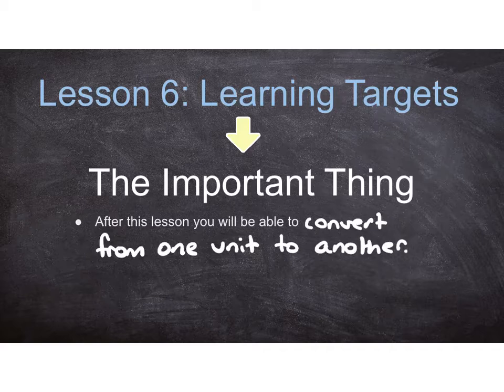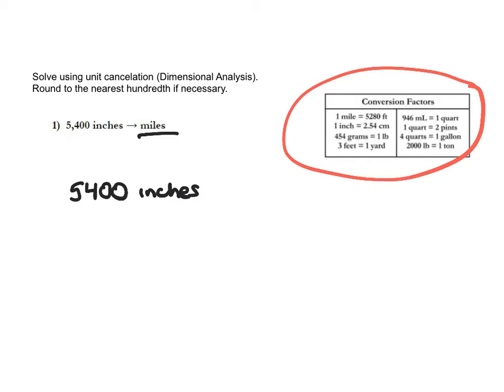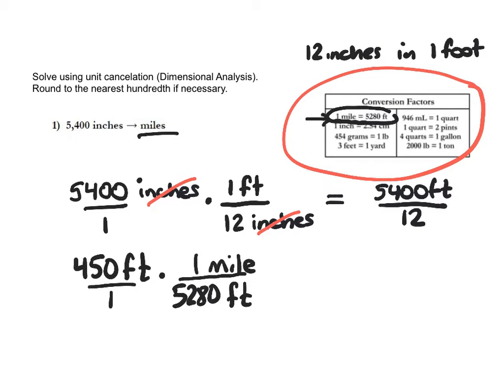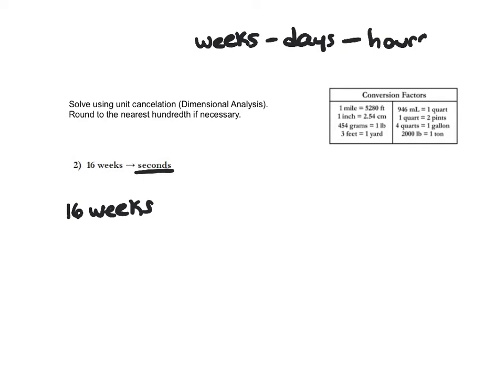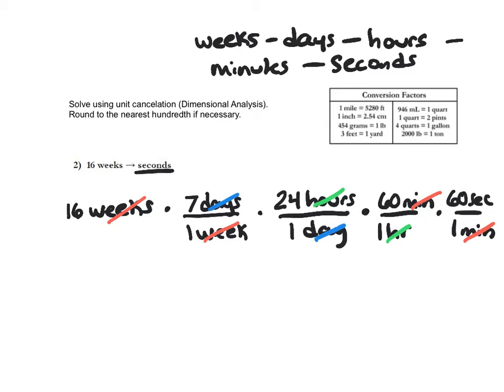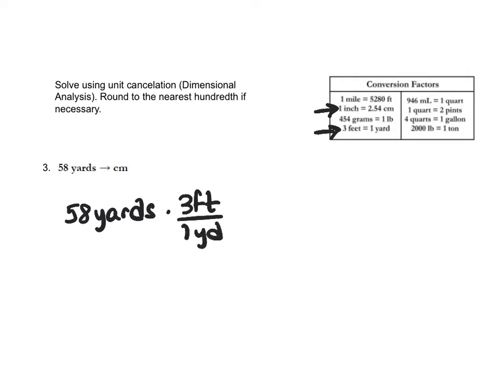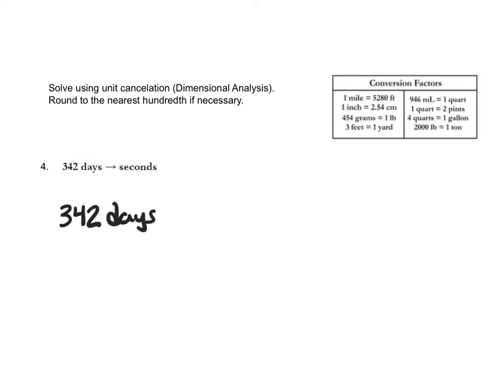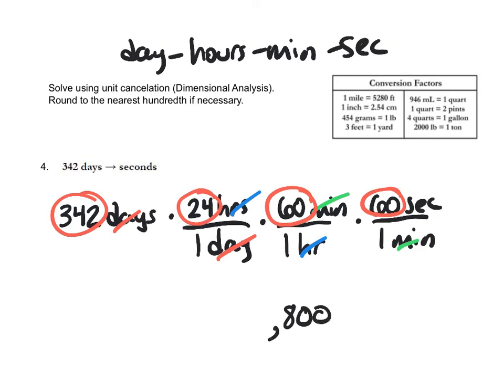M8RL6 Dimensional Analysis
This video introduces Dimensional Analysis or unit cancellation to change from one unit to another.